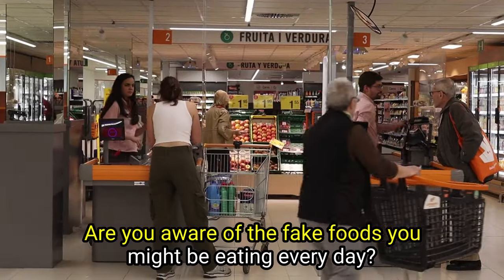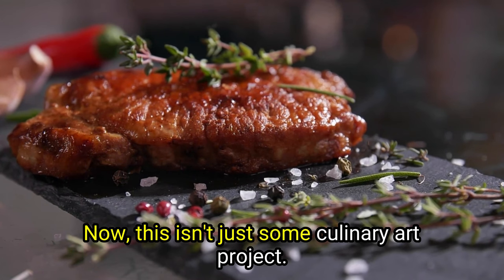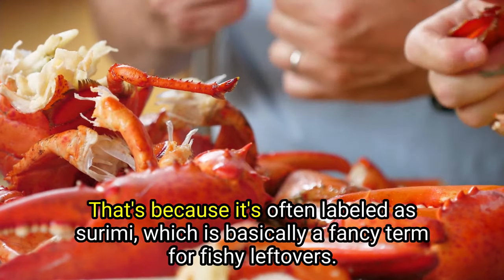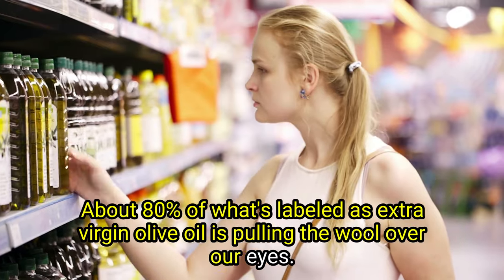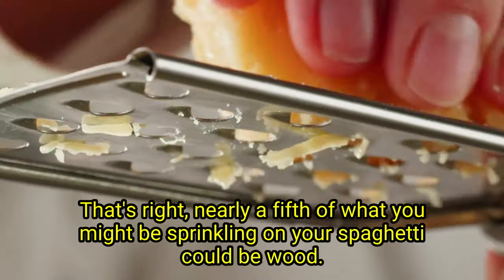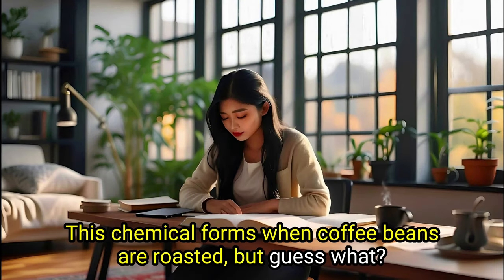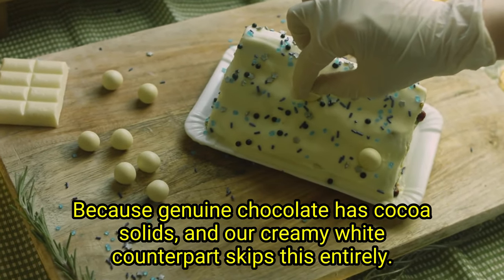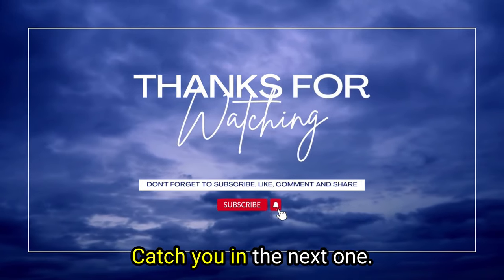10 Dangerous Grocery Products You Should NEVER STOCKPILE!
Are you unknowingly consuming fake foods from your grocery store? You'd be surprised how many everyday items might not be what they seem. From deceptive seafood and meat products to sweet syrups and beverages that might be fooling your taste buds, the food industry is full of hidden secrets. Curious about which products might be duping you?